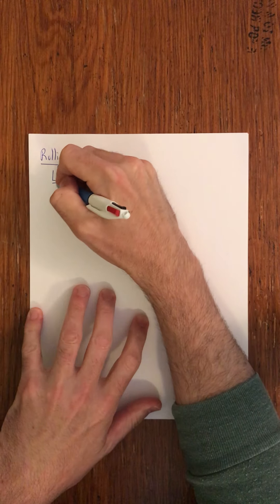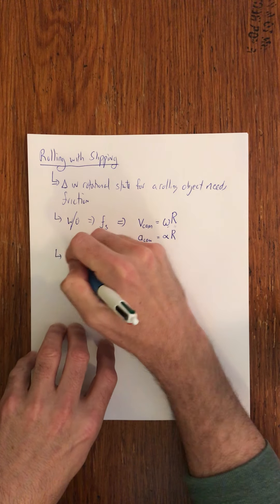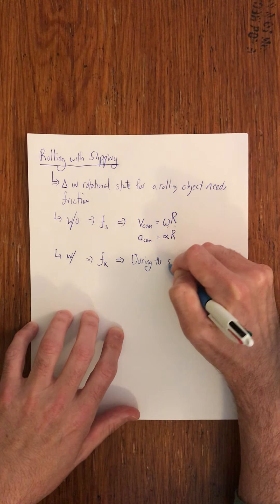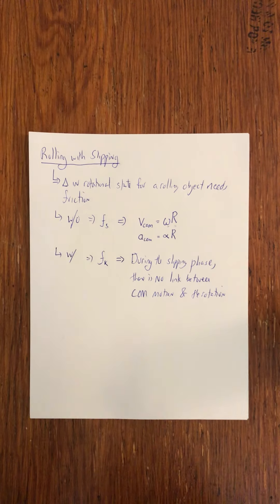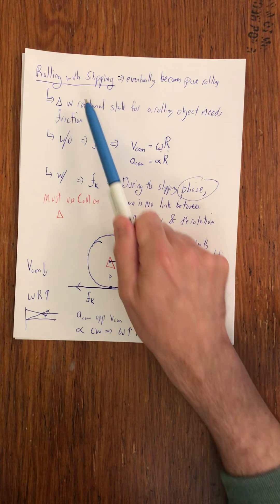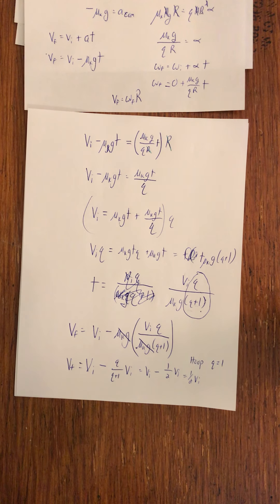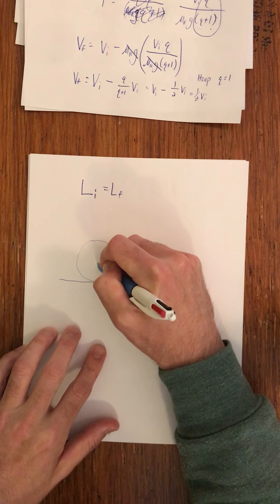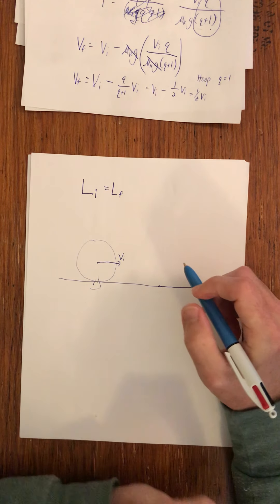Rolling with Slipping Analysis